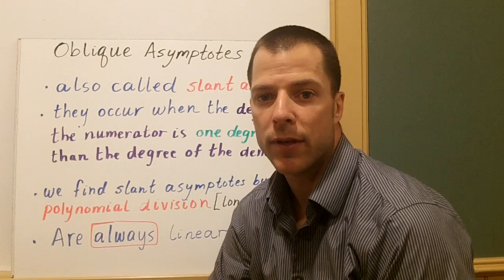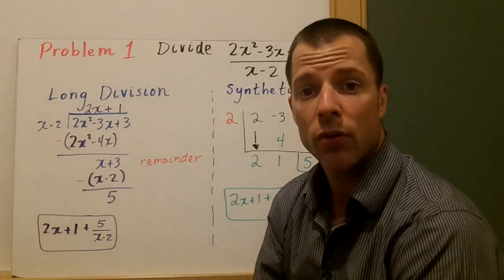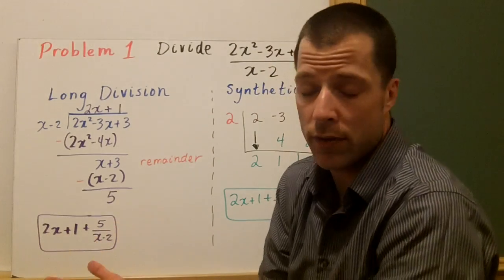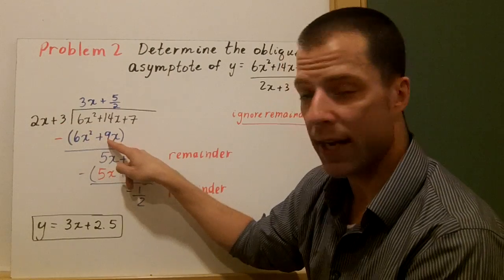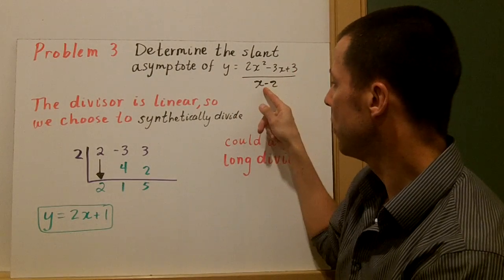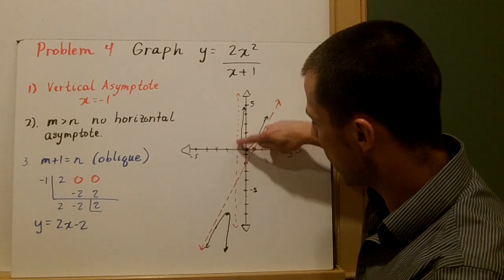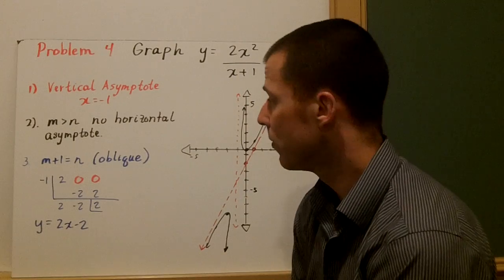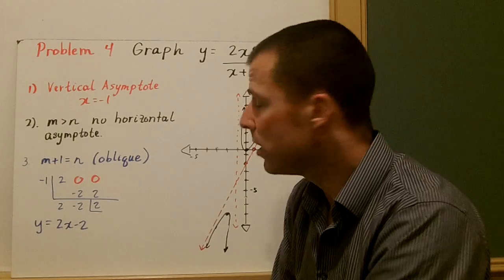Oblique Asymptotes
Video Lecture on Slant Asymptotes